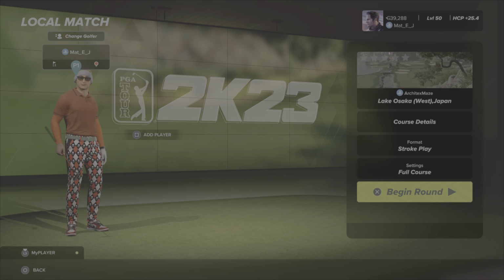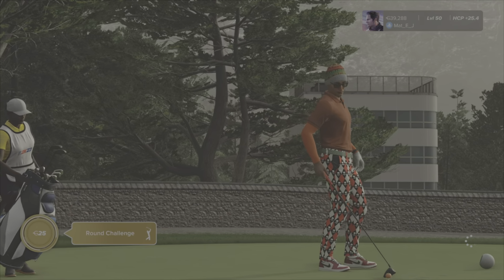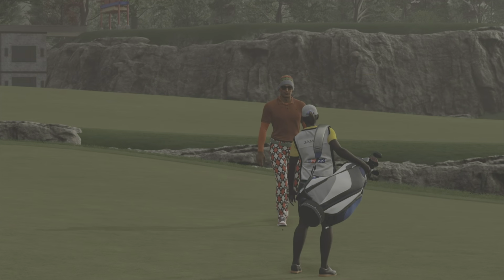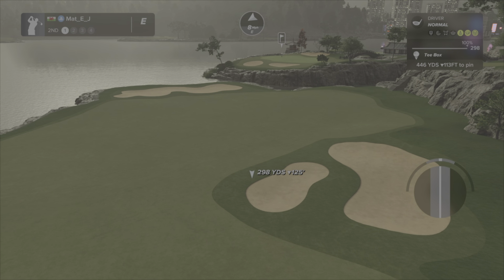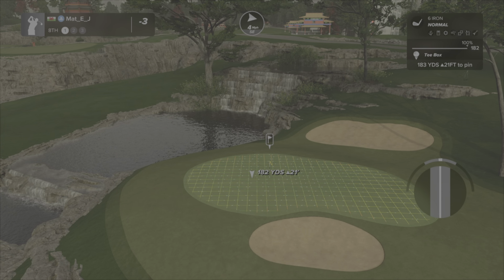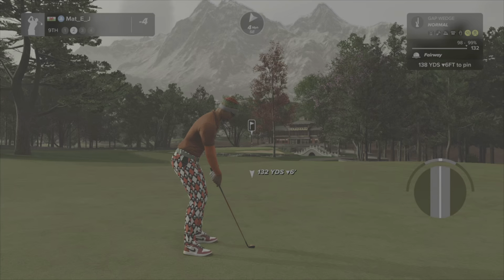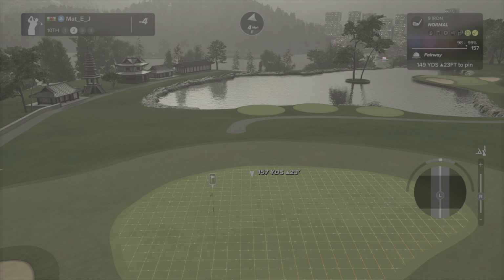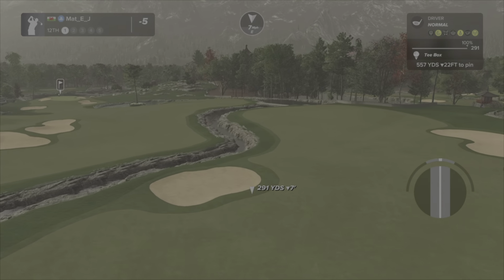New Course Playthrough - Lake Osaka (West) - PGA Tour 2K23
The sister Course to the beautiful Lake Osaka (East) is published get out there and give it a go!